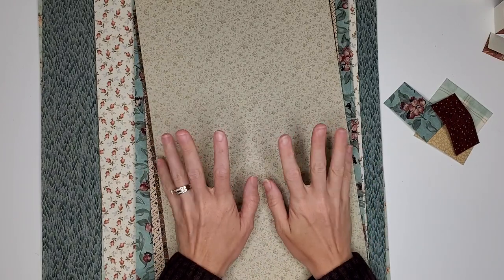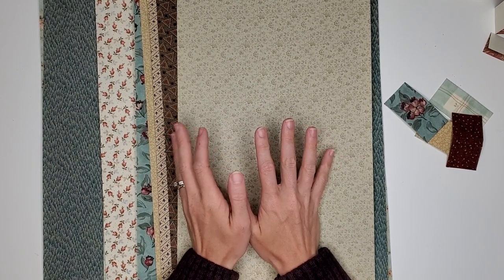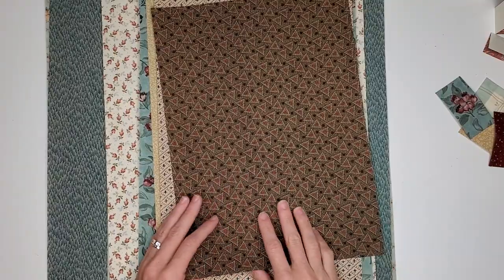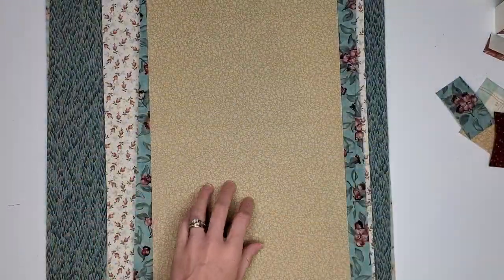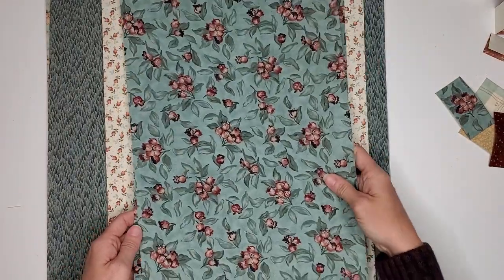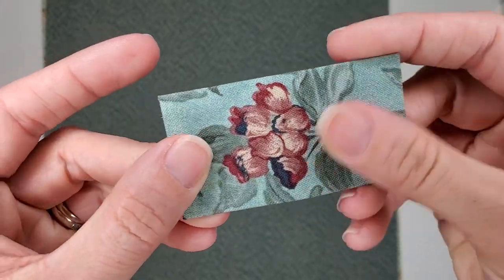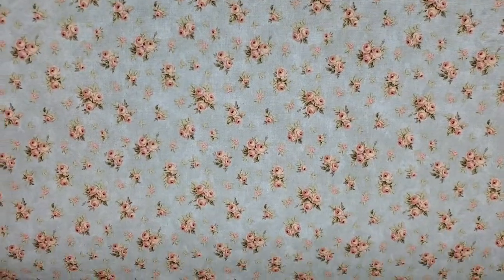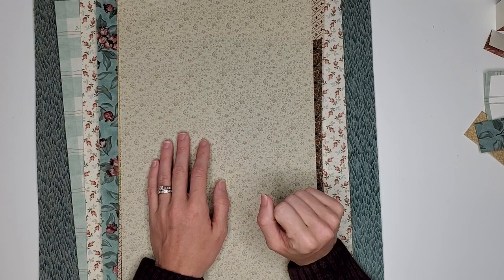Book Cloth Options now in my Etsy Shop!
Book Cloth Listing:

Many of you said you'd like to see some book cloth options in my shop so...  ask and ye shall receive! I hope you enjoy this first batch. If these sell well I will put some more up for sale soon!

I hope you had as much fun as I did.